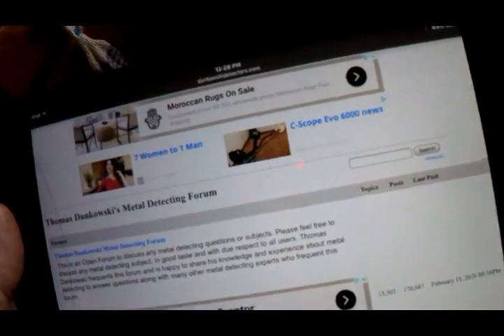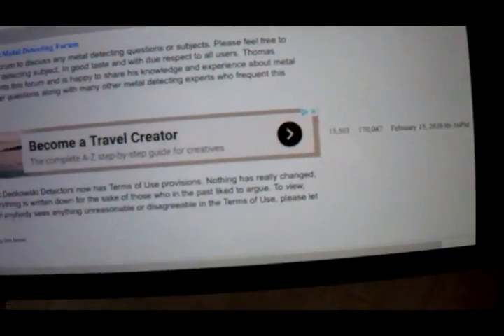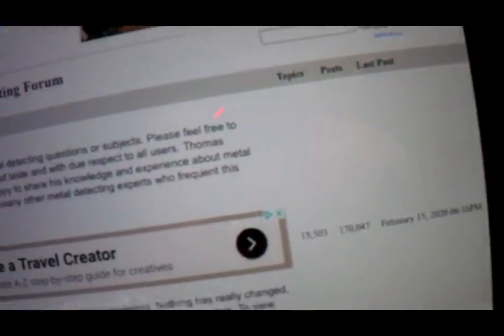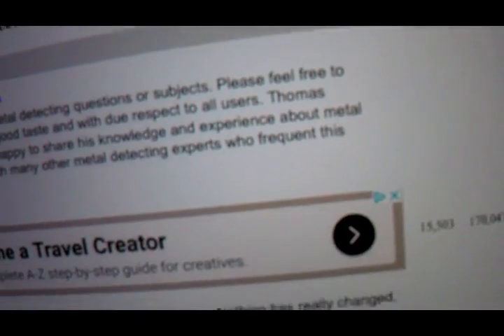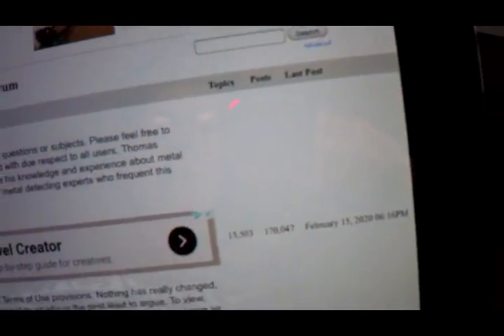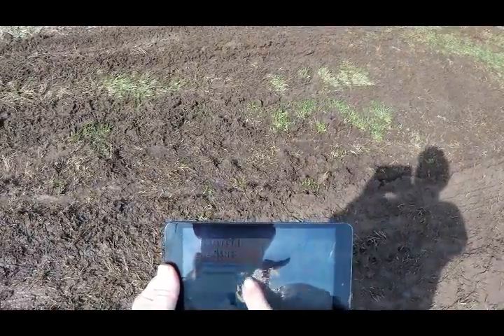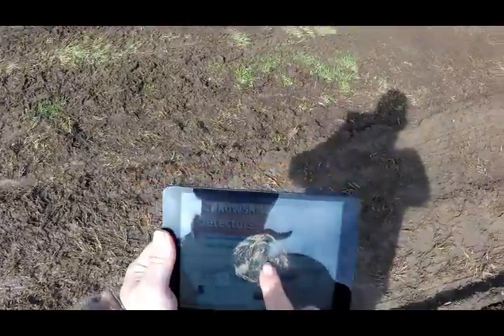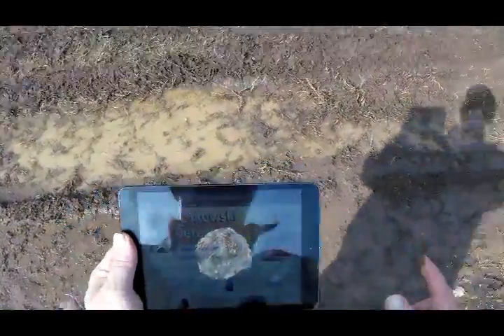Testing ipad mini screen for scratch durabilty for possible detector application